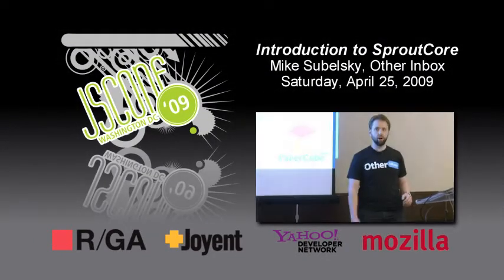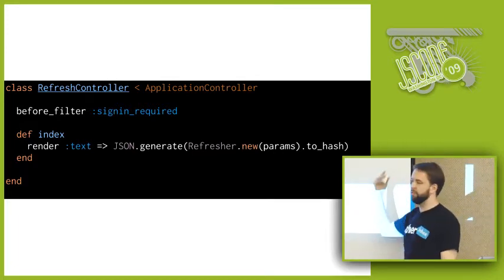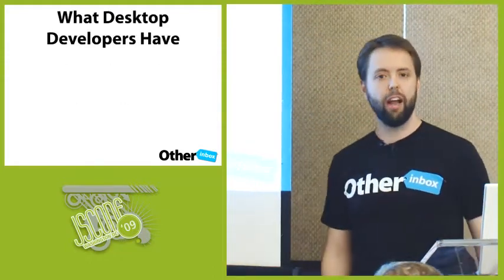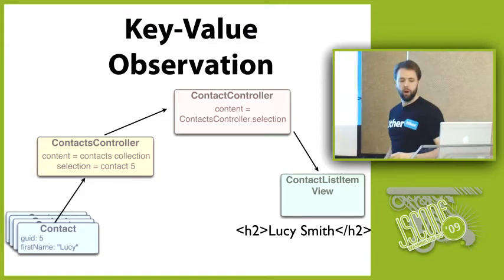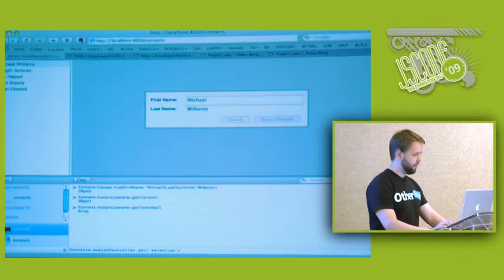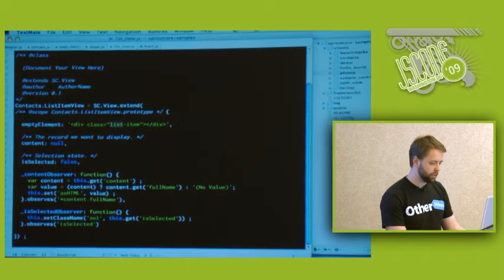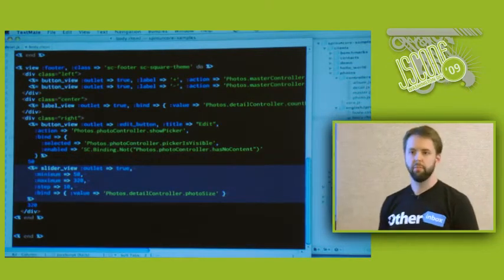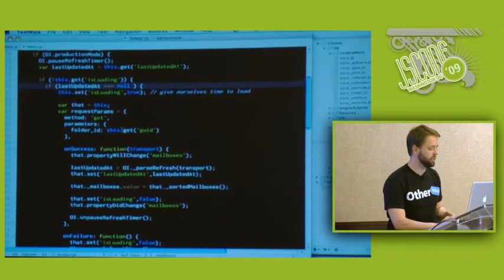Mike Subelsky: Introduction to SproutCore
Apple made a huge splash with their rich Mike Subelsky, shows you the inner workings of SproutCore, the JavaScript library that is used to create MobileMe. Mike has used SproutCore as part of the company he co-founded, OtherInbox.com. Mike presents this rich interaction environment with passion, depth, and deep nerd tech you have come to expect from JSConf presenters and he does it all with class and style.